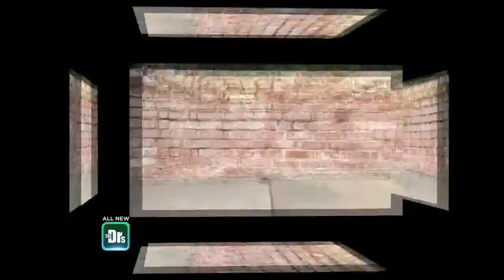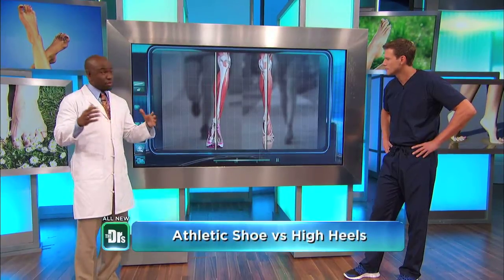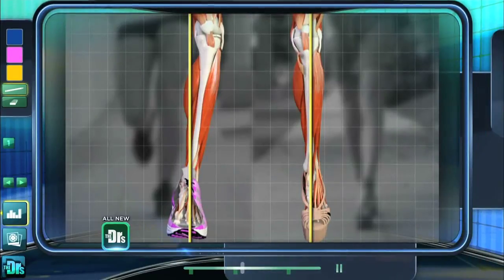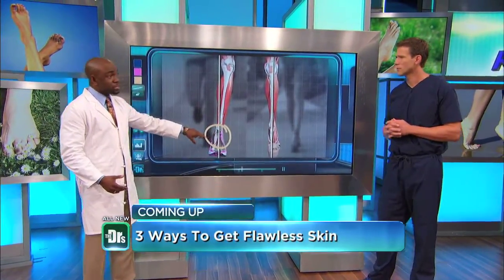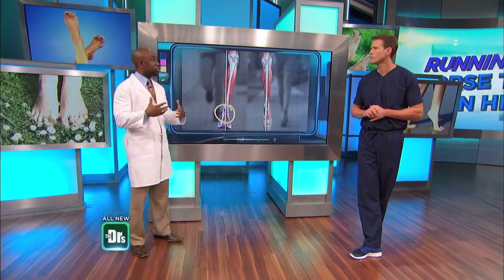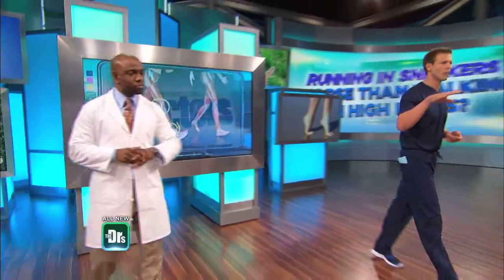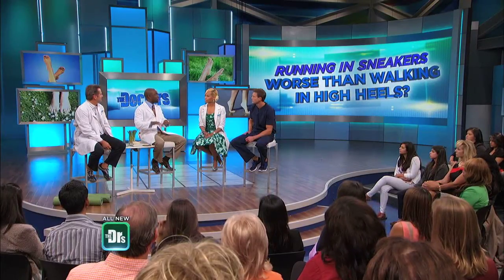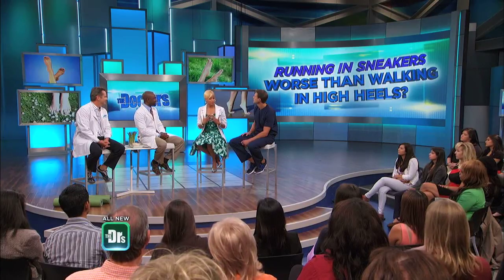Happy Feet -- The Doctors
Which do you think is worse: Walking in heels or running in athletic shoes?